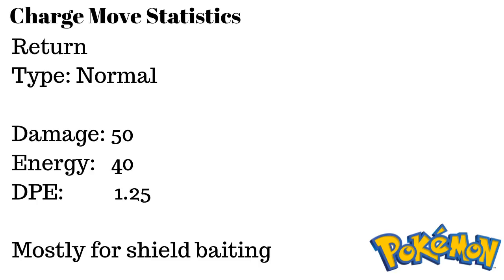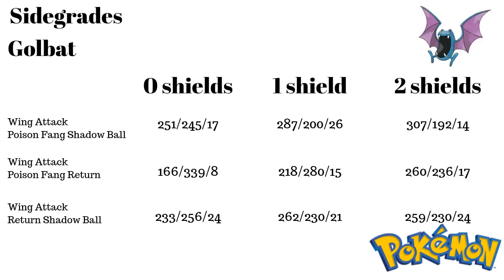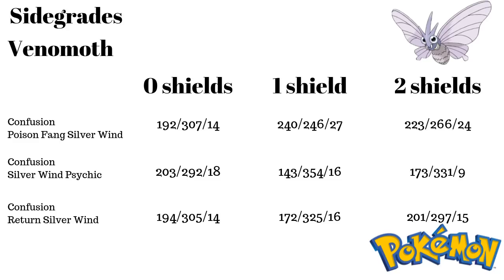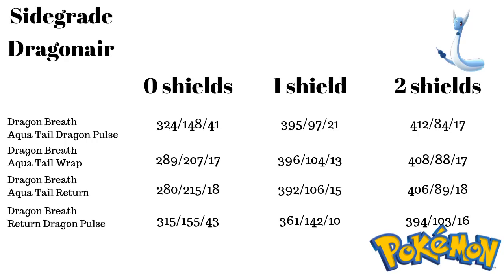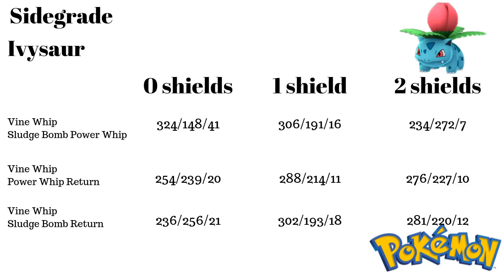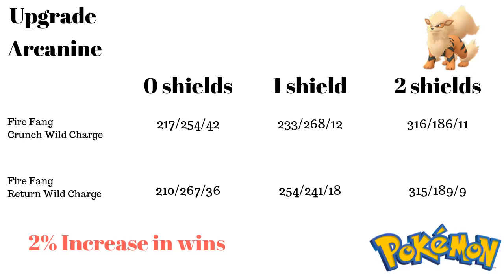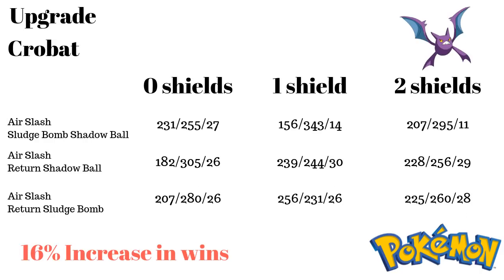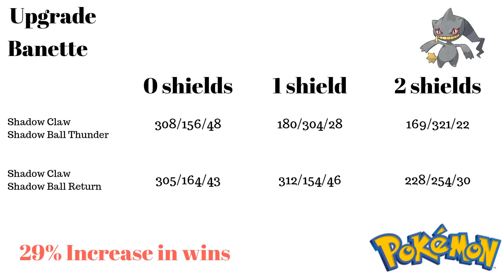Which Pokemon Benefit from Learning Return?